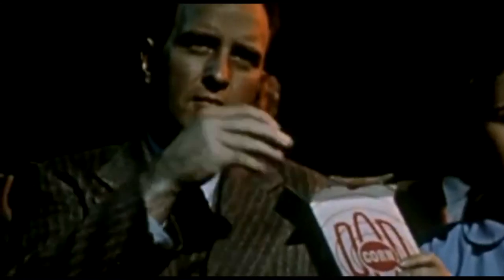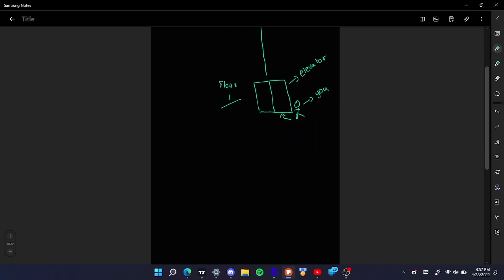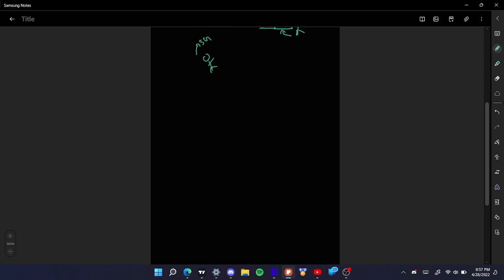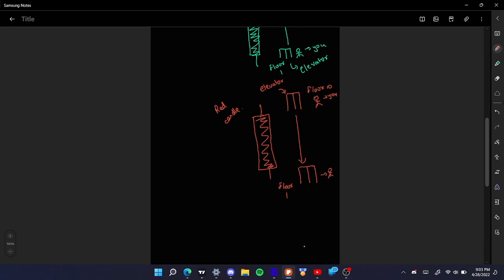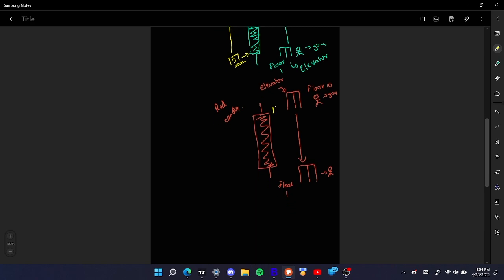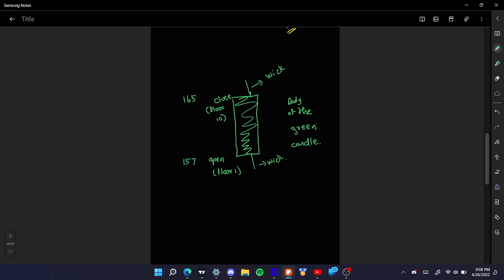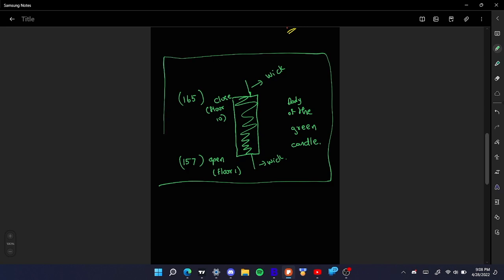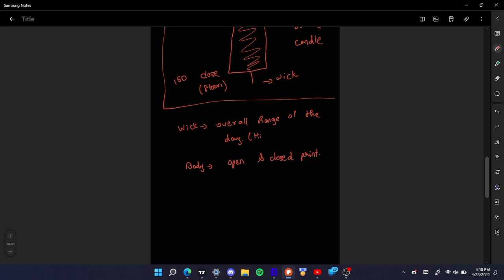Part 2 - TA basics - Candle sticks Introduction